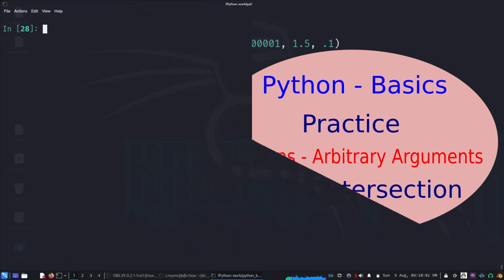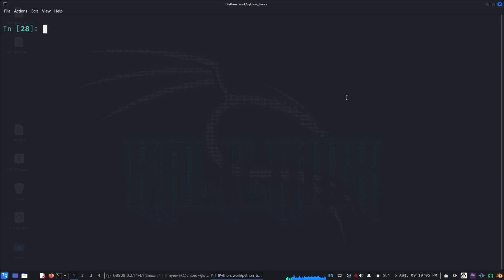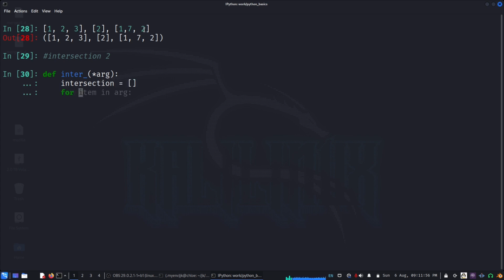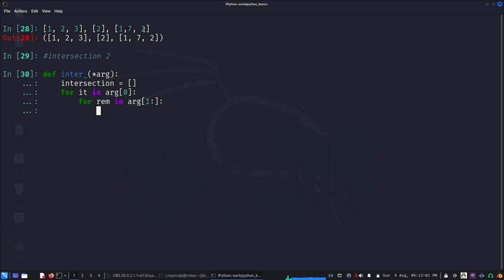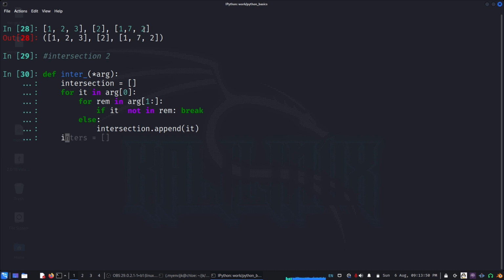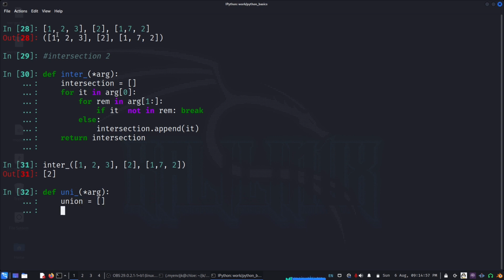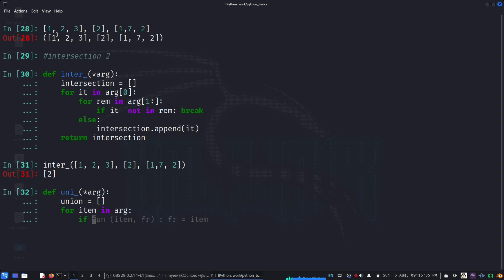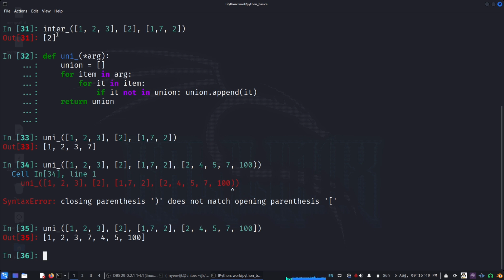Python Basics - 42 - Practice - Functions - Arbitrary Arguments - Union/Intersection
Here we'll practice argument packing in functions. We'll write code to perform intersection and union of arbitrary number of collections.
Recorded using OBS Studio, edited using Kdenlive
Ref:
2) Learning Python by Mark Lutz